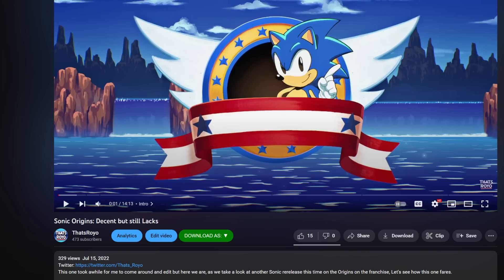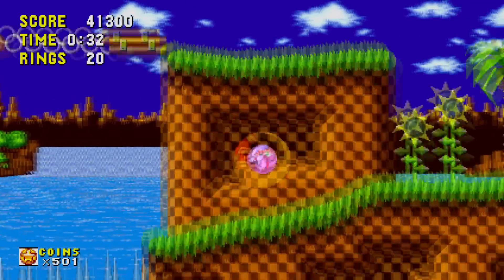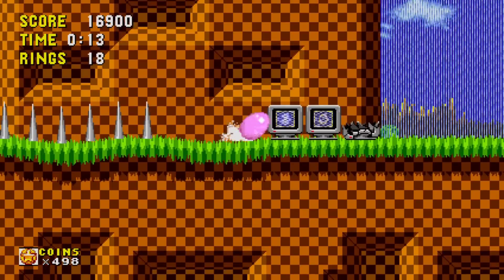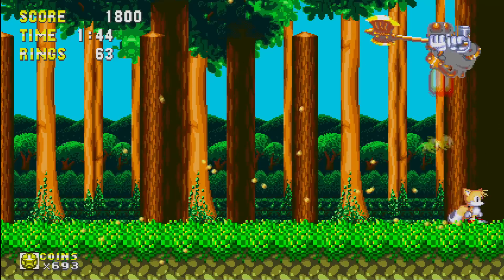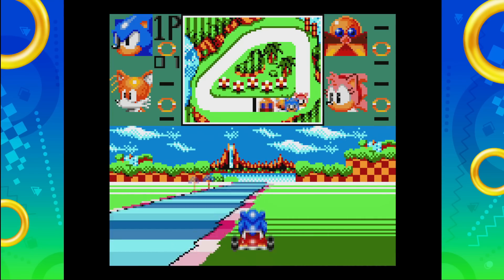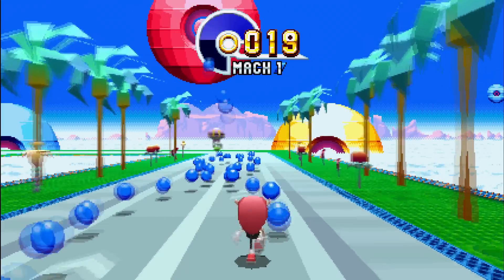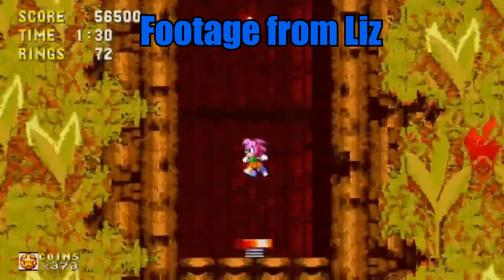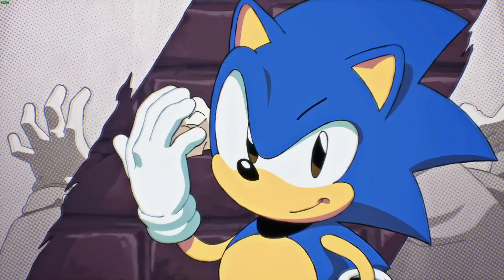Sonic Origins Plus, DON'T BOTHER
Roses are red, and violets are blue, Sonic Origins Plus is here and it is ridden with bugs and glitches.

Chapters:
0:00 Intro
01:28 Additions
03:37 Game Gear
05:35 Bugs and Glitches
07:02 Final Thoughts